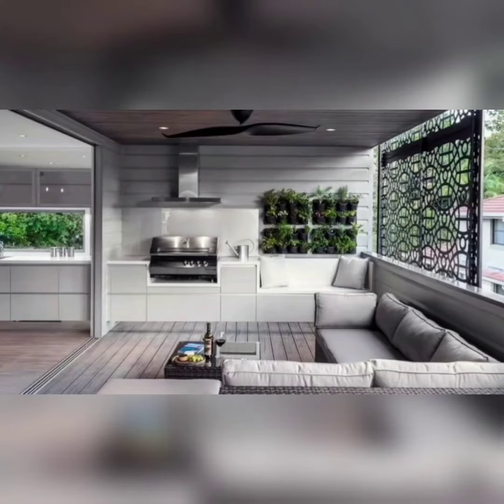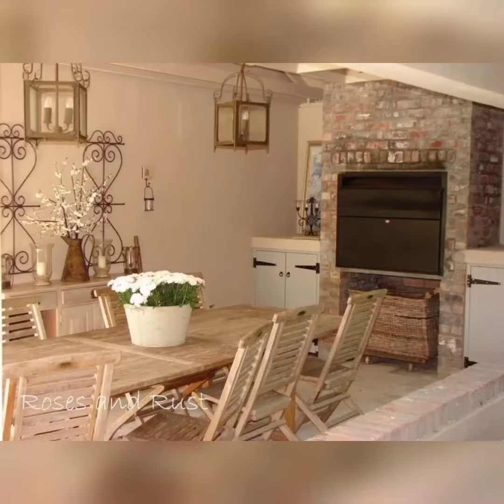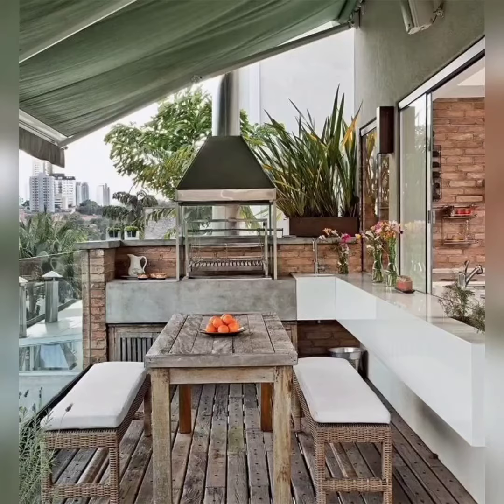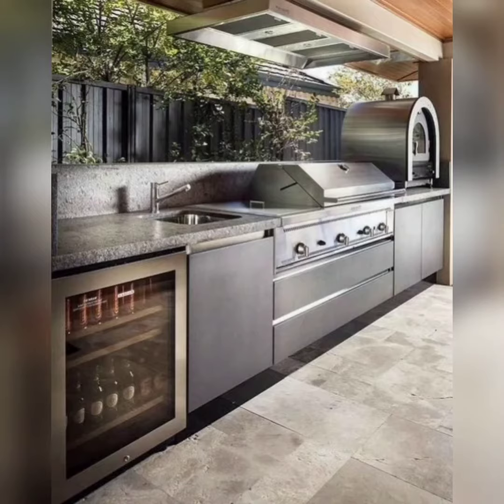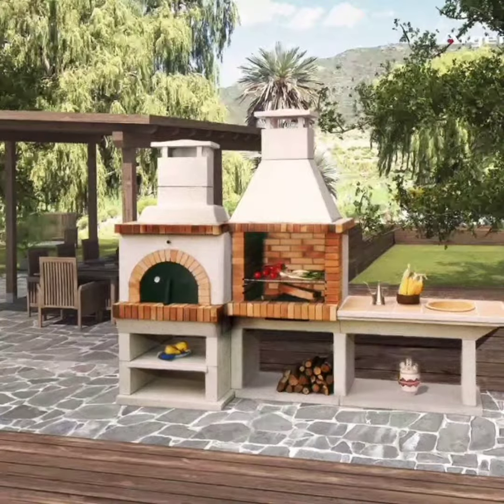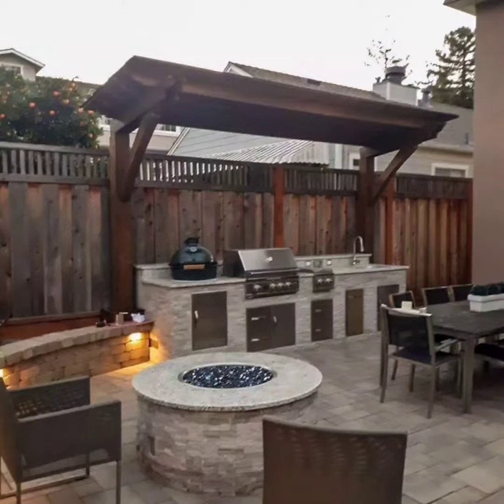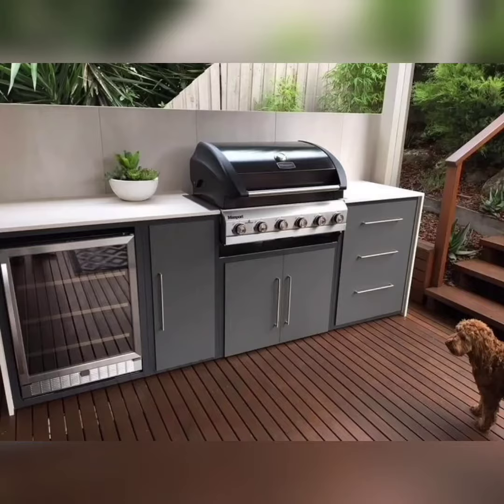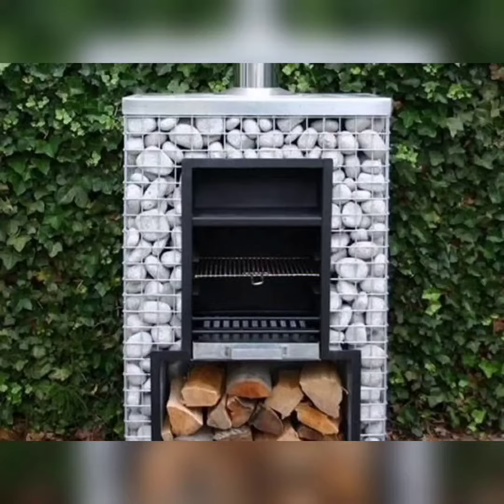Modern House Barbecue Area Design Ideas: Transform Your Backyard into an Outdoor Oasis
Looking for inspiration to create the perfect barbecue area in your backyard? Check out our video showcasing modern house barbecue area design ideas. From sleek outdoor kitchens to cozy seating areas, we've got you covered. Discover lighting tips, shade options, and ways to incorporate natural materials for an eco-friendly touch. Don't forget to personalize your space and add entertainment options for ultimate outdoor enjoyment. Watch now and start planning your dream barbecue area today!